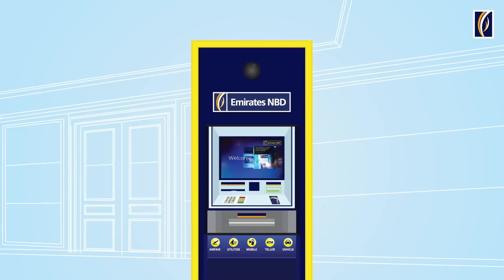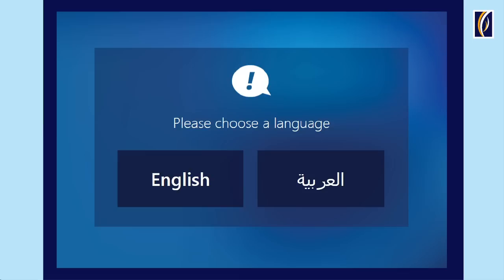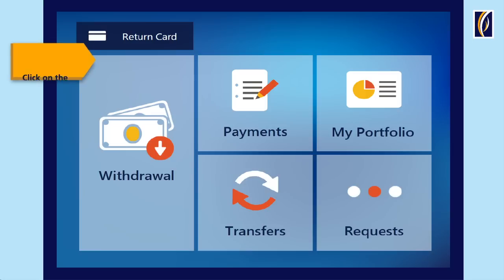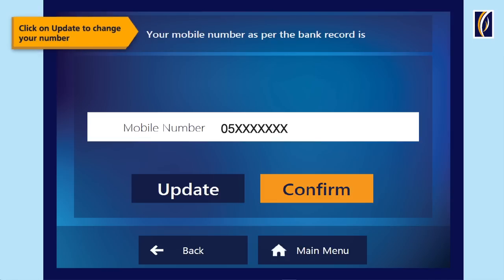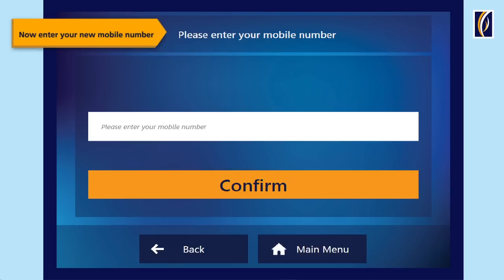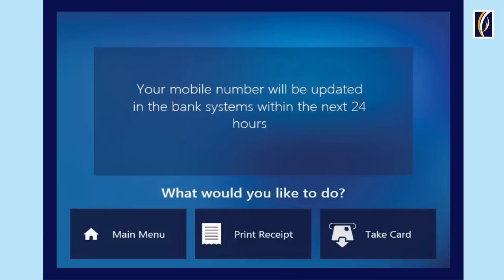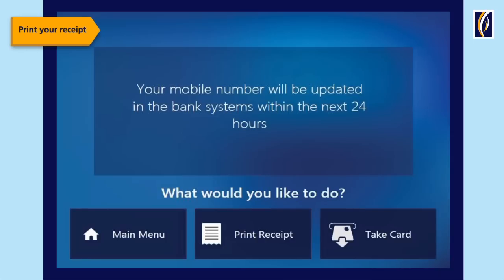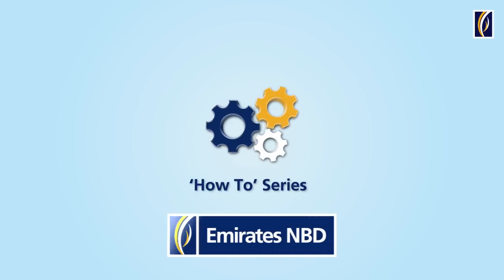How to update your Mobile Number via ATM طريقة تغيير رقم هاتفك المتحرك عن طريق أجهزة الصراف الآلي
A simple step by step guide to updating your Mobile Number through our ATM’s for the bank’s records. Easy Banking with Emirates NBD.

دليل سهل يشرح طريقة تغيير رقم هاتفك المتحرك في سجلات البنك عن طريق أجهزة الصراف الآلي التابعة لنا خطوة بخطوة. خدمات مصرفية سهلة مع بنك الإمارات دبي الوطني.